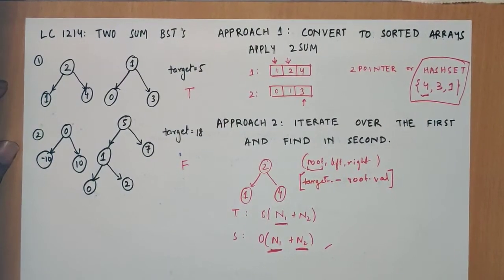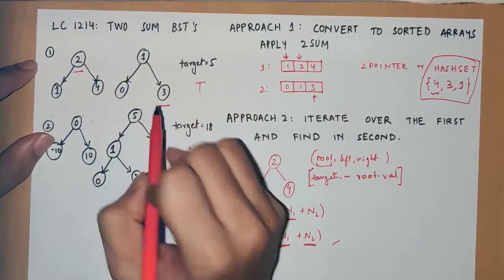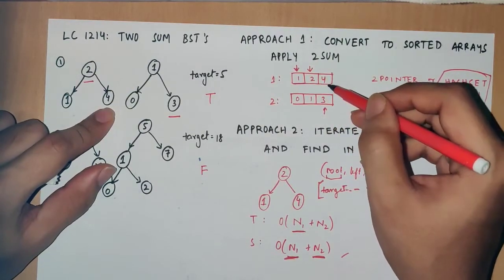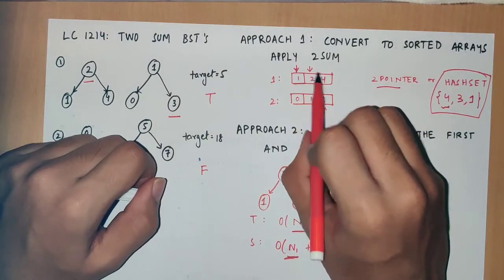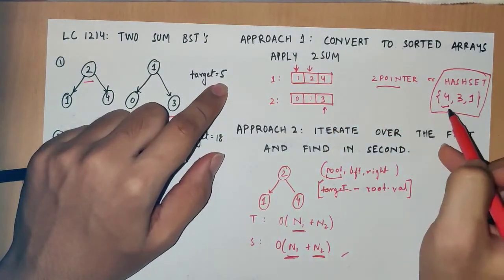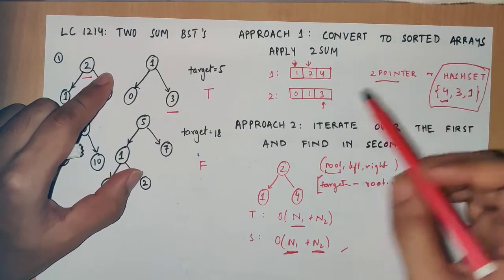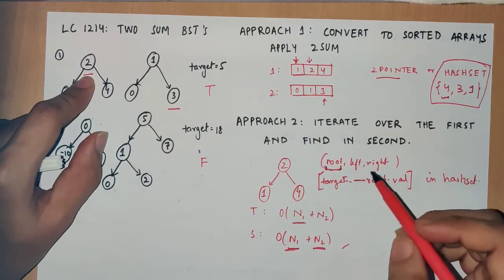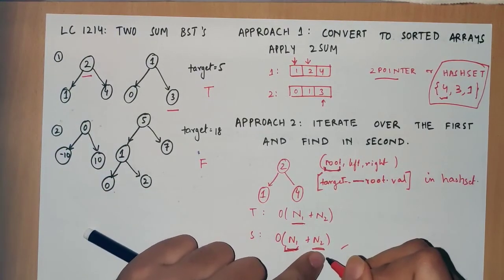LC 1214: Two sum BSTs, Part 1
Dinesh Kumar Sahu.
BITS | Qualcomm